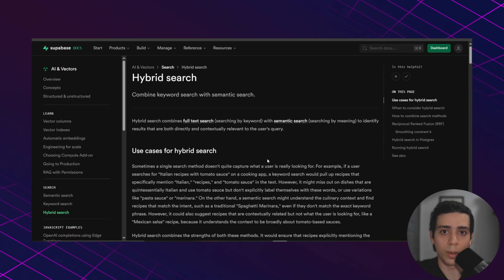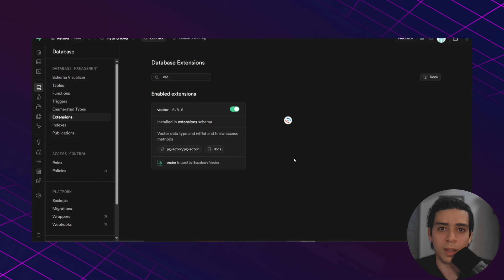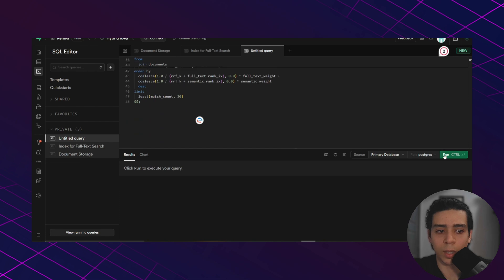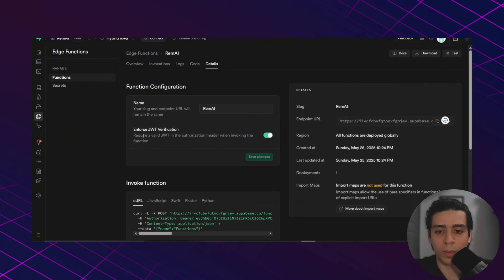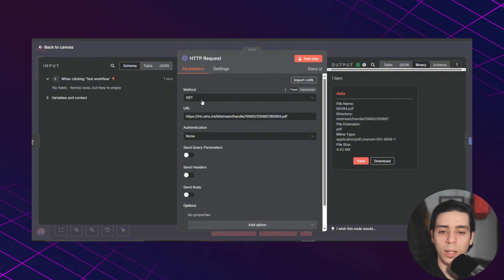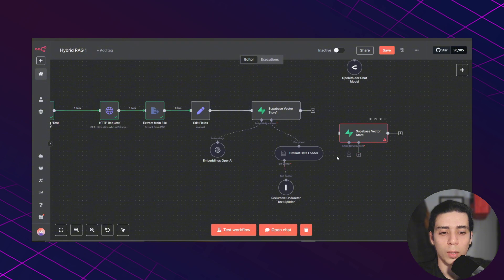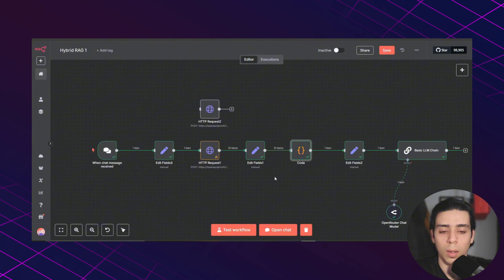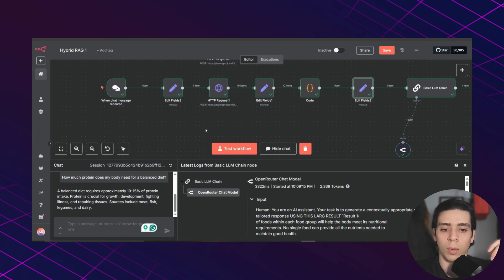Build Powerful Hybrid Search with Supabase + n8n Step by Step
Why watch?
In this video, I walk you through building a Hybrid RAG System using Supabase and n8n. You'll see how to combine keyword and semantic search to retrieve accurate data from documents and deliver concise responses via an LLM.

Why It Matters:
This system ensures you don't miss critical data, making it ideal for AI-powered tools or business applications.